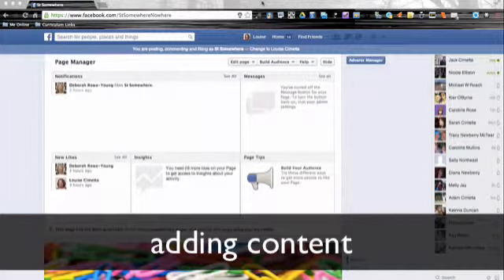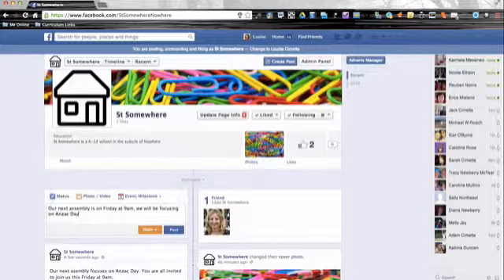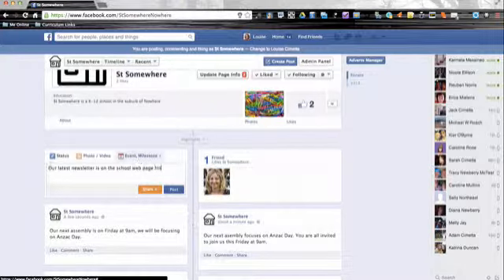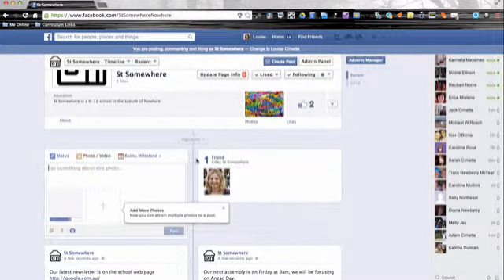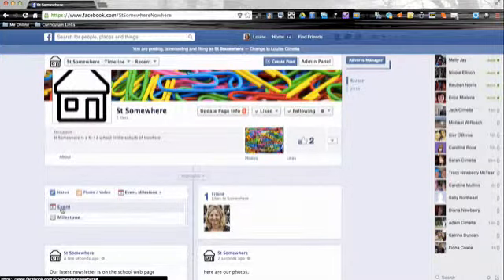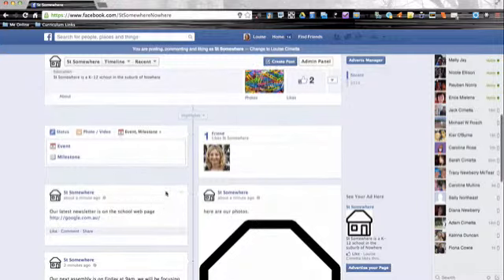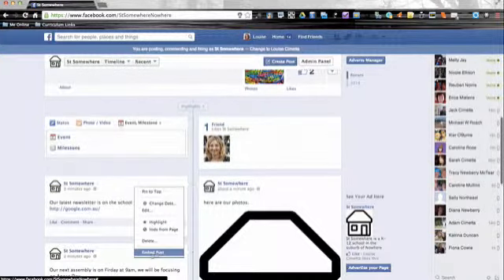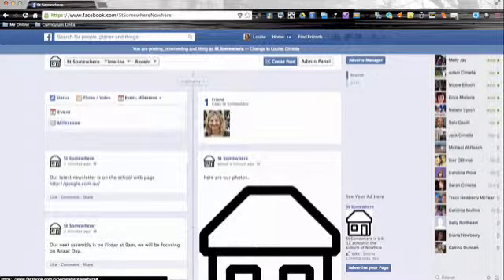Facebook - adding content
Facebook page series